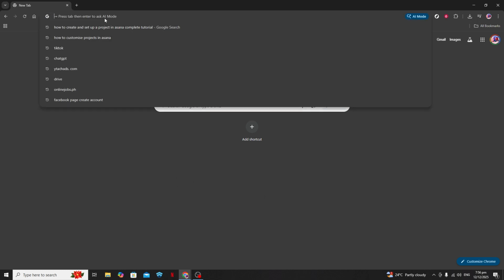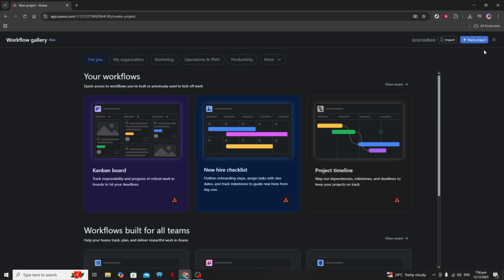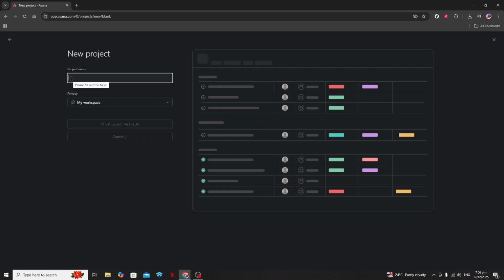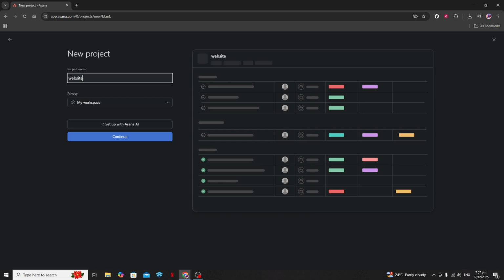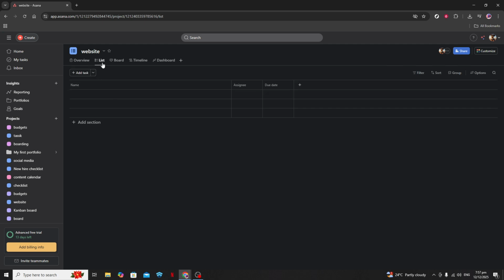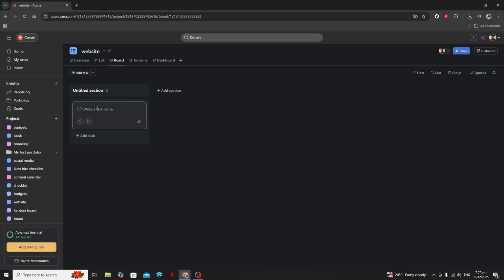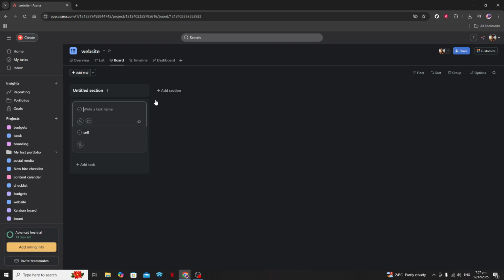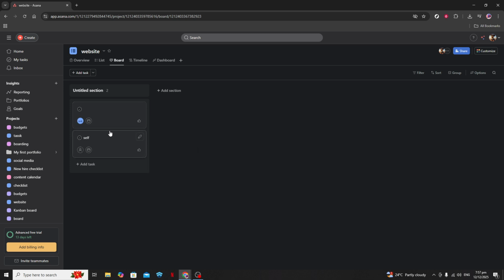How To Create & Set Up A Project In Asana [2026 Guide]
In today's video we cover: Asana tutorial, project management, how to use Asana, Asana setup guide, team collaboration, productivity tools, task management, project planning, Asana tips, project organization, remote work tools, Asana guide, setting up projects, workflow management, Asana for beginners, team productivity, digital project management, project tracking, effective teamwork

-Google Drive
-Google Meets
-Google Sheets
-Google Chrome
-Google Forms
-Google Gmail